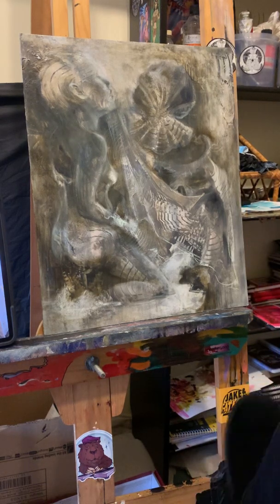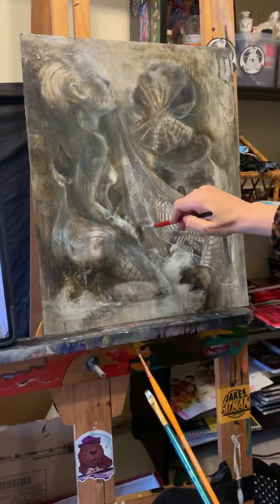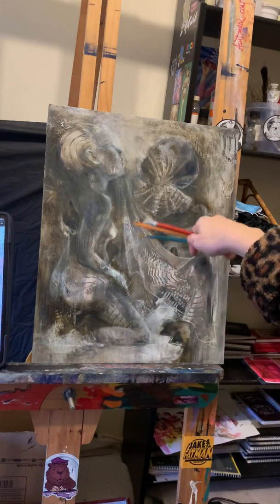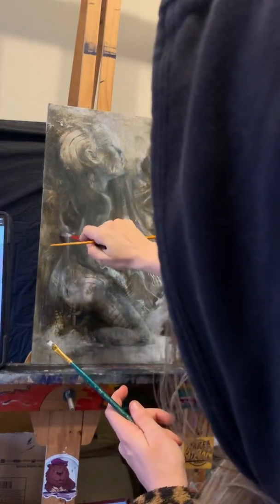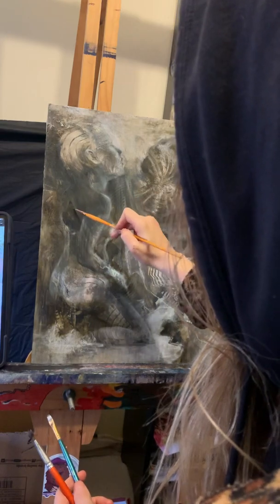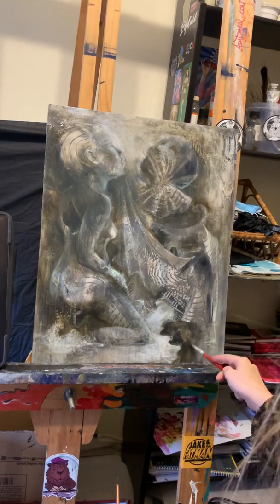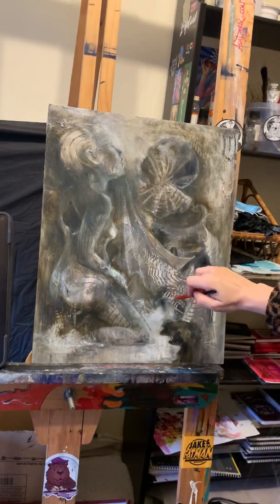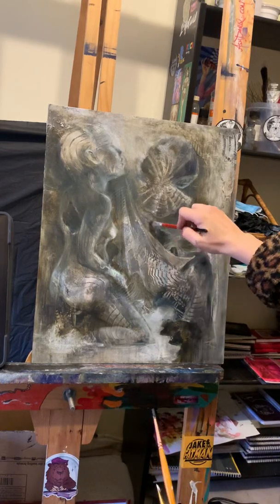Restoring order to chaos - oil painting.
Discussing the messages that this abstract was telling me.

Oil paint on 16x20" wood panel

Timelapses of the process etc will be on my Instagram or tiktok